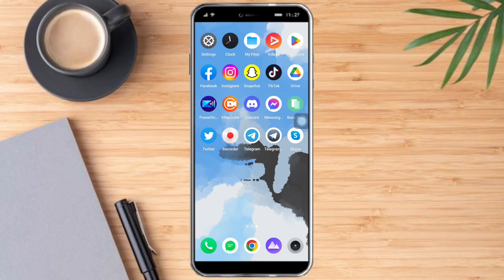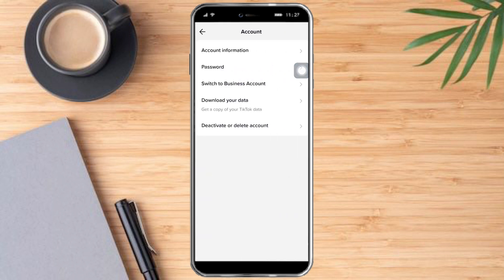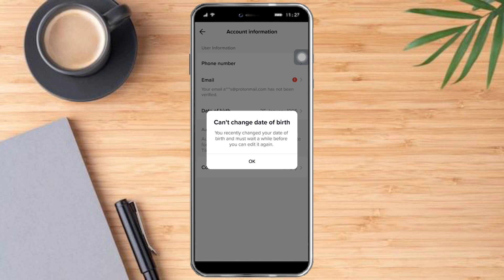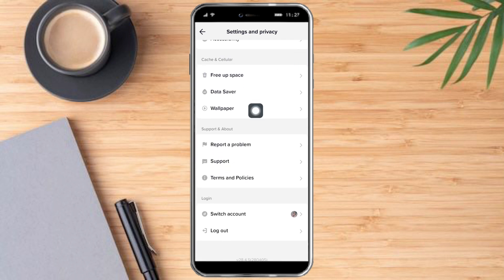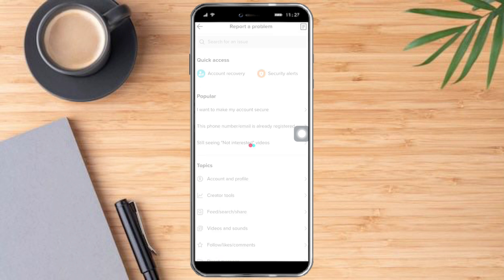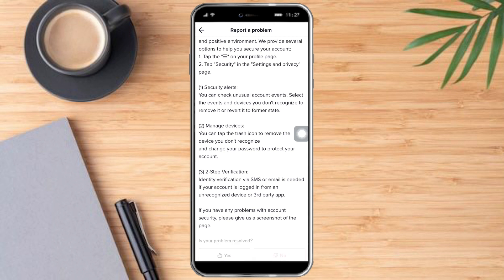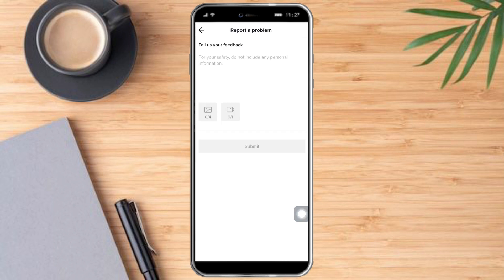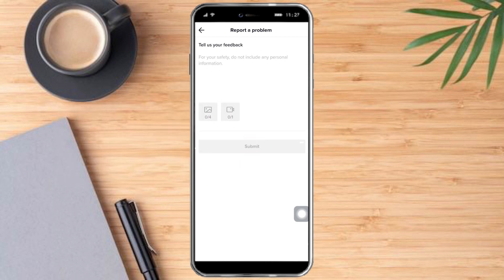How To Change Your Age On Tiktok | QUICK TUTORIAL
In this video I'll show you How To Change Your Age On Tiktok. The method is very simple and clearly described in the video. Follow all of the steps & learn How To Change Your Age On Tiktok!